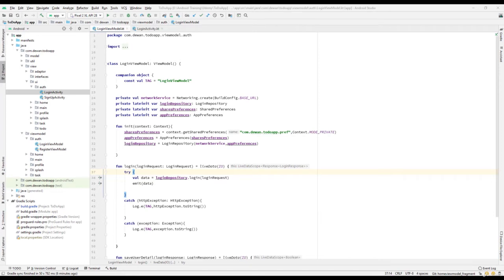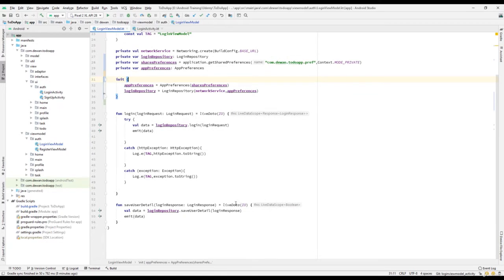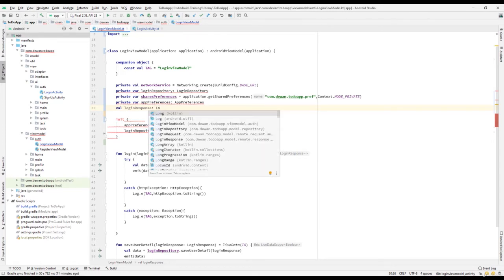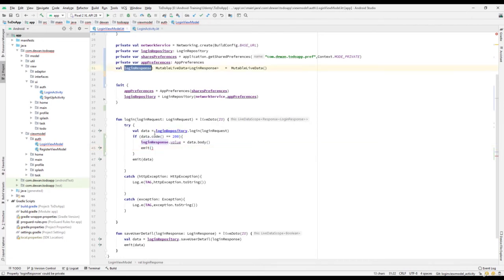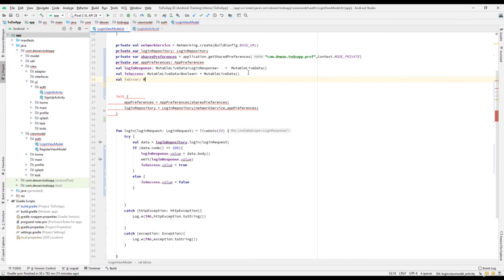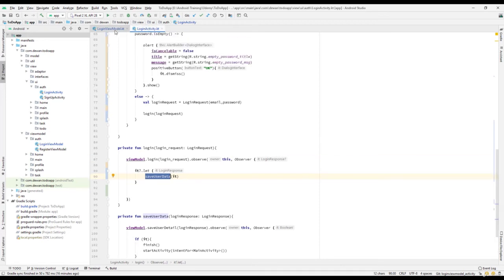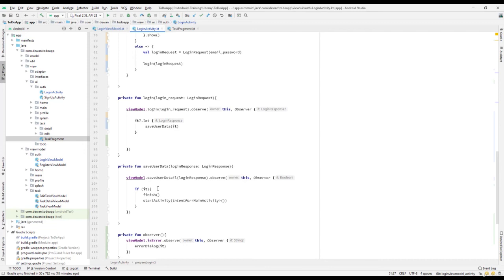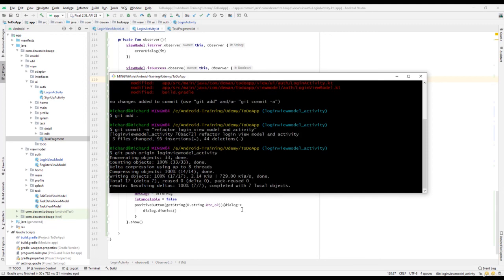263 Refactor Login ViewModel and Activity